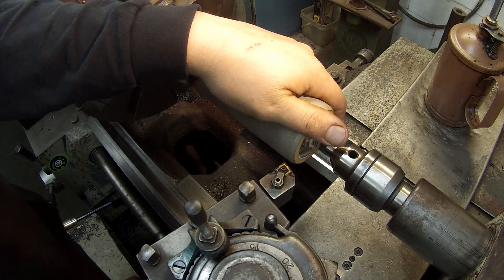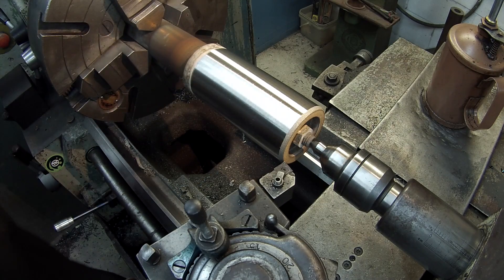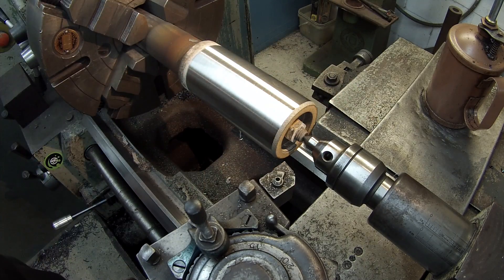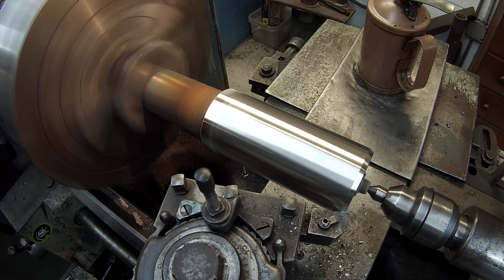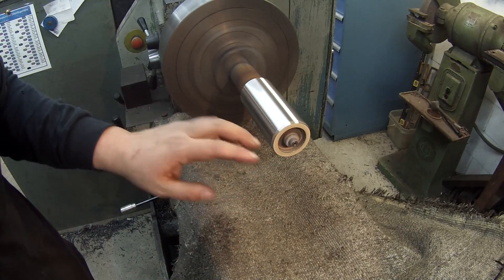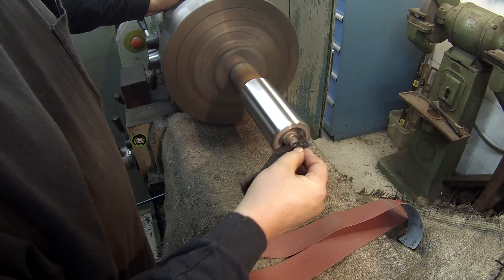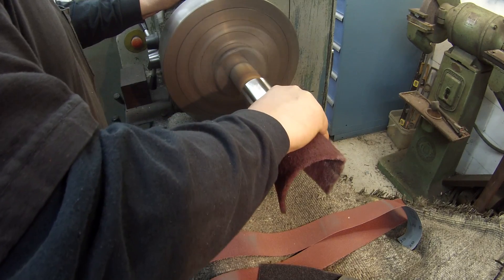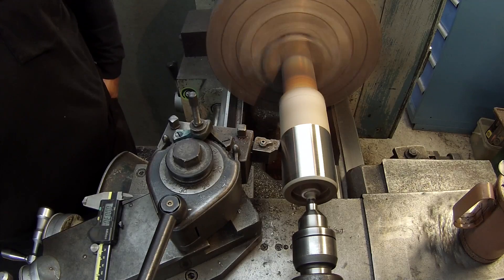Stainless Steel Metalizing Part 2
We finish the machine work on the two stainless bushings.